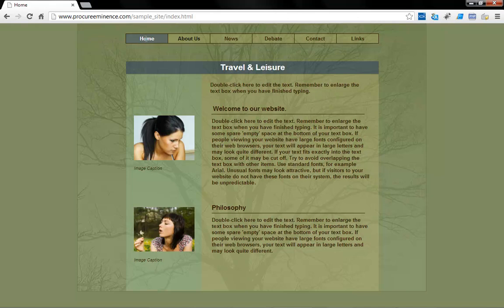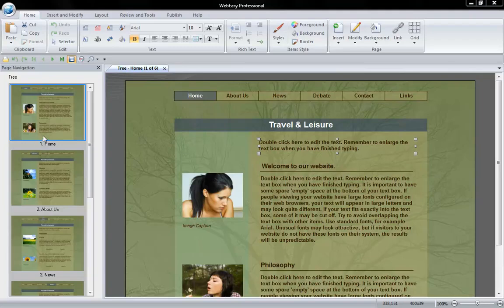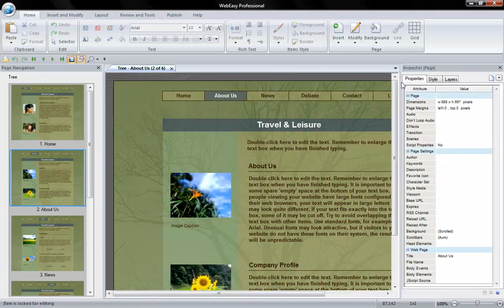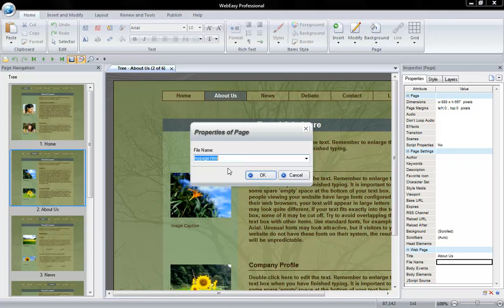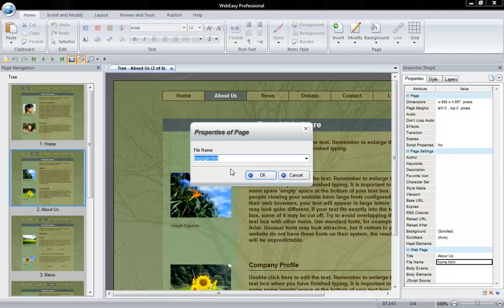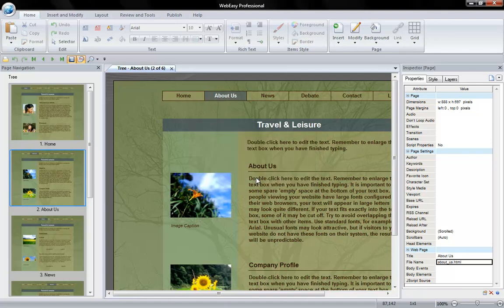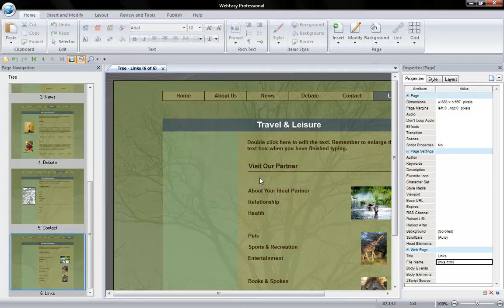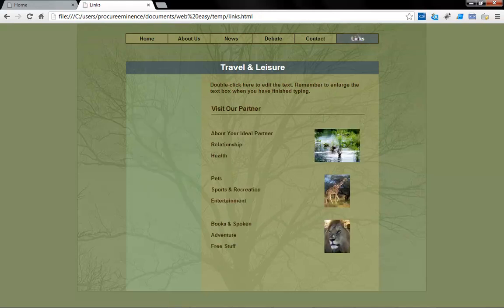Custom URLs That Actually Make Sense in WebEasy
Learn how to easily change your website URLs (web addresses) by changing the file name of each page in WebEasy Professional 9 (Avanquest Software). This is a simple guide to override WebEasy's method of automatically naming your pages with the current title of the page followed by a number.